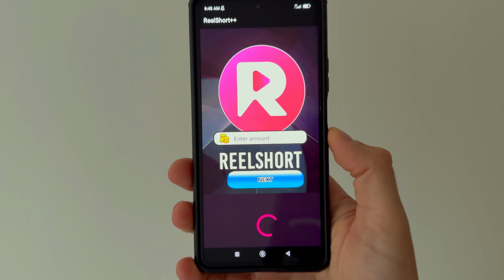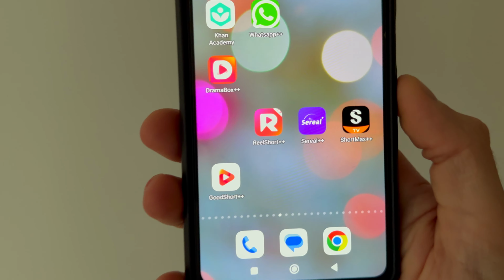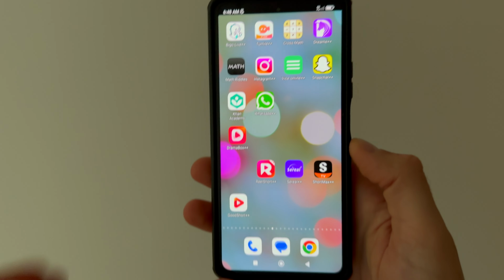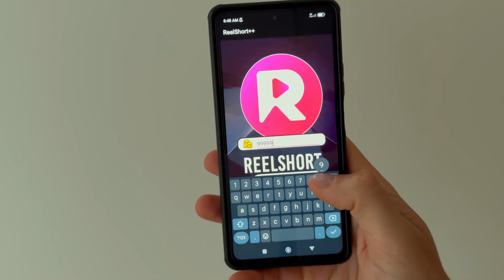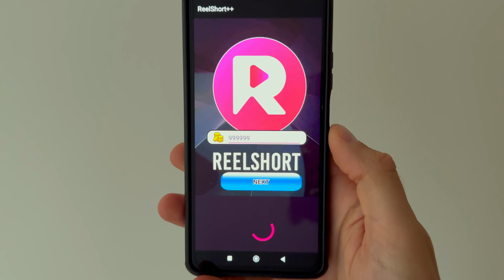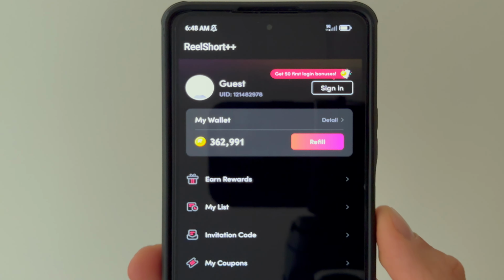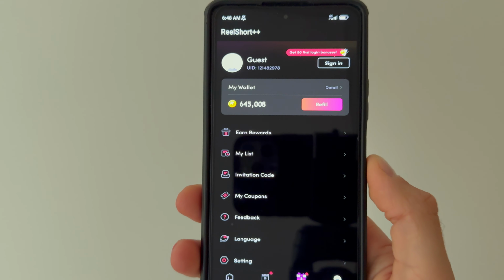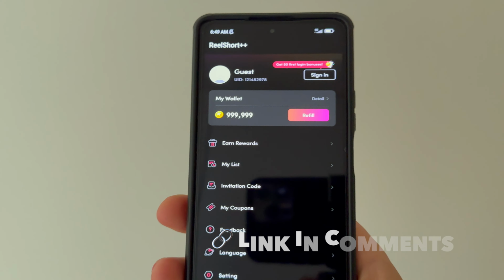How to Get FREE ReelShort Coins in 2026 ✅ iOS & Android MOD APK Tutorial (Unlimited Coins)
Unlock unlimited ReelShort coins in 2026 with this step-by-step tutorial! Whether you're on iOS or Android, this guide shows you how to use the ReelShort MOD APK to access premium features, skip paywalls, and enjoy uninterrupted binge-watching.